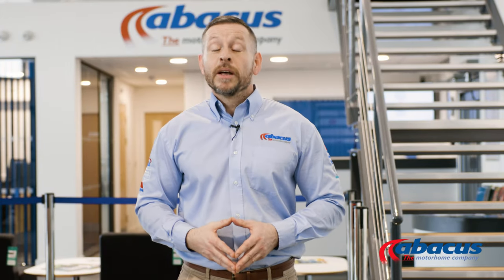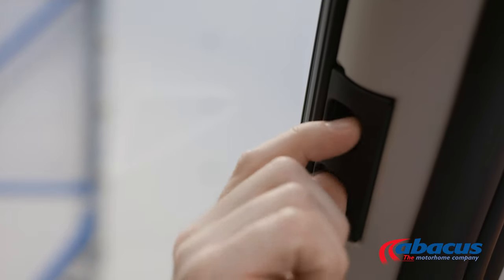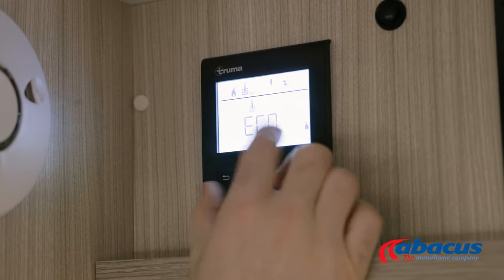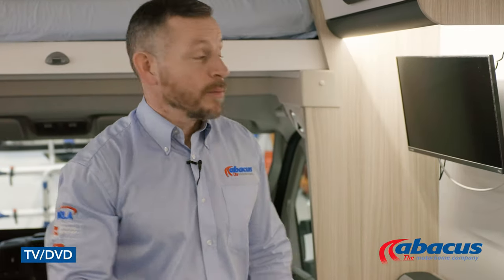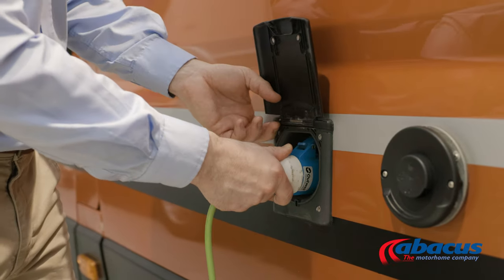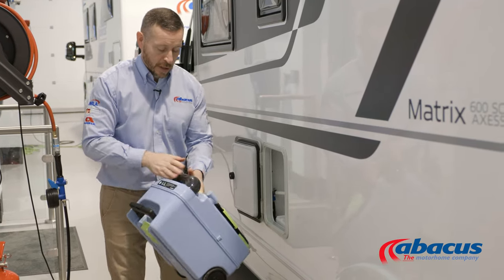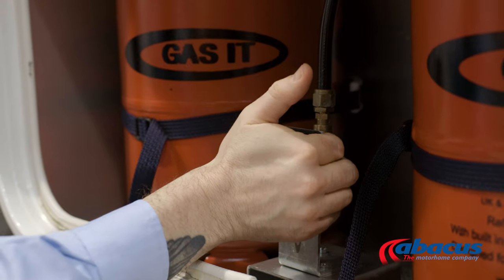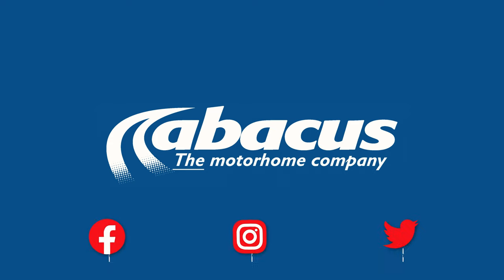Your Guide To The Adria Matrix 600 SC Motorhome. Abacus Motorhomes: How To Video.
It’s time to get ready for your motorhome adventure! In this video, we will go through and explain all of the features of the Adria Matrix 600 SC.

We will do a virtual handover with you, show you the inside, how to use this motorhome and everything we would show you before you take your motorhome off on your trip!

Please note, not all footage is from this exact model however the features and functions are suitable for this model.

The Adria Matrix Axess 600 SC is a 4-berth motorhome which you can read more about

There are lots of great reasons to choose an Abacus motorhome for your holiday but the main one has to be our knowledge - having hired out motorhomes since 2006 we know what we are talking about. Our award-winning motorhomes are perfect for your UK staycation or road trip in Europe. We offer 2, 4 and 6-berth motorhomes.

For daily trip inspiration and the latest news, updates and offers, make sure you are following us on social media.